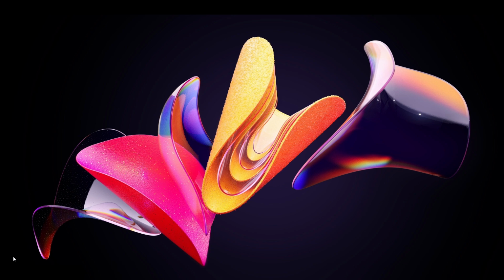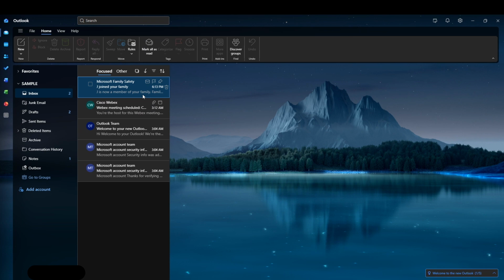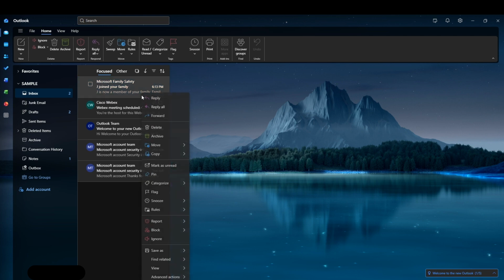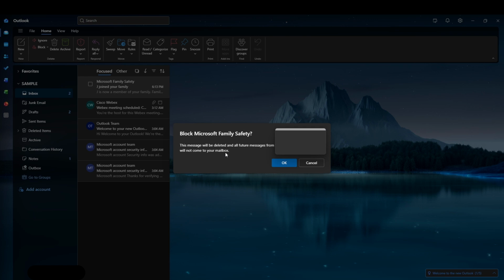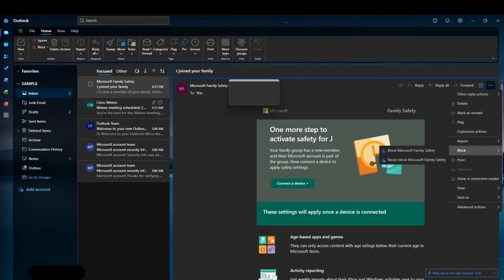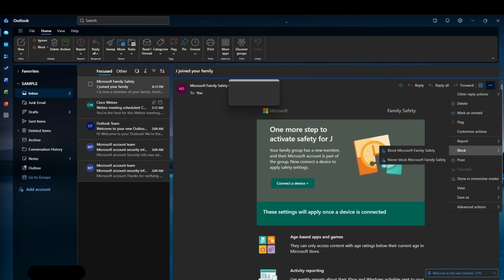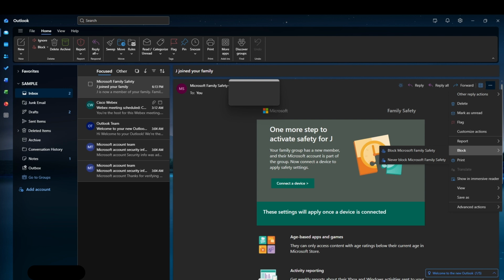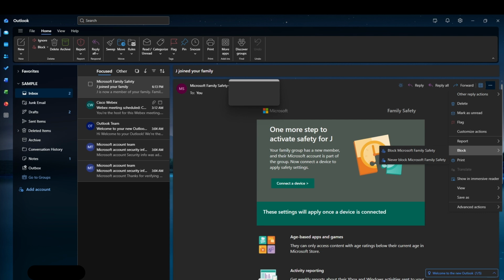How to Block a Sender in Outlook [2026 Full Guide]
How to Block a Sender in Outlook

In this video, we show you exactly how to block a sender in Outlook to effectively manage your inbox and reduce unwanted communications. We demonstrate the essential methods for filtering your incoming mail to ensure only relevant messages reach your primary workspace.

Mastering this feature is crucial for maintaining digital security and high levels of productivity. By refining the parameters of your permitted senders, we improve overall organization, minimize distractions from junk mail, and protect the integrity of your professional communication environment.

Technical Specs:
Software: Outlook; Feature: Settings.